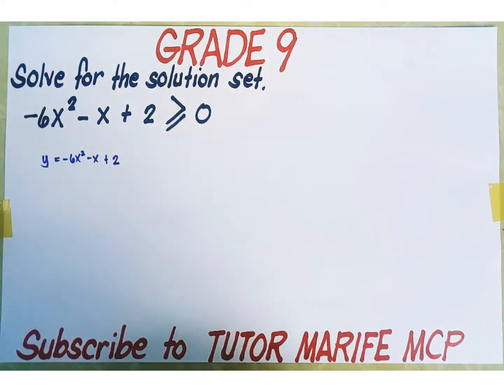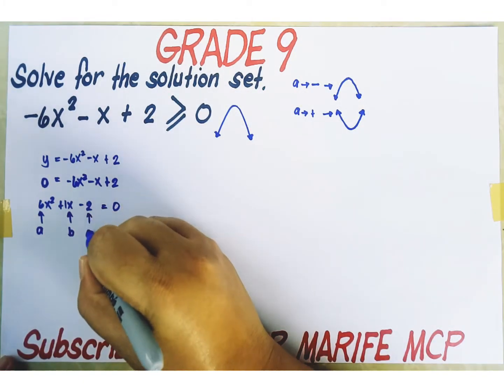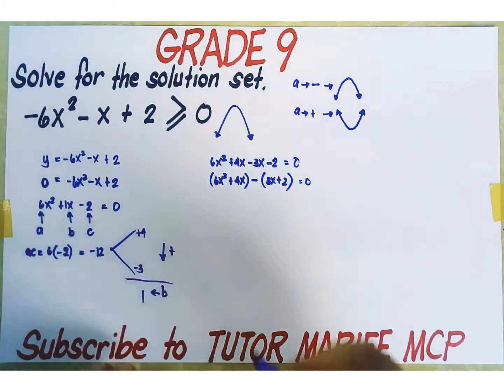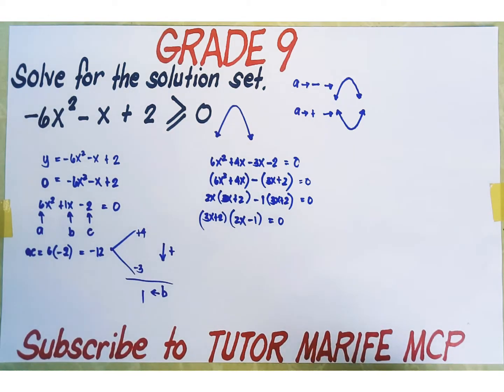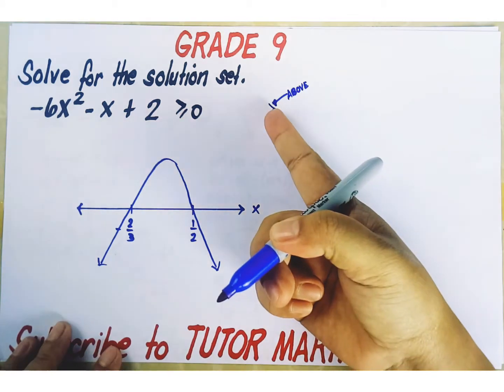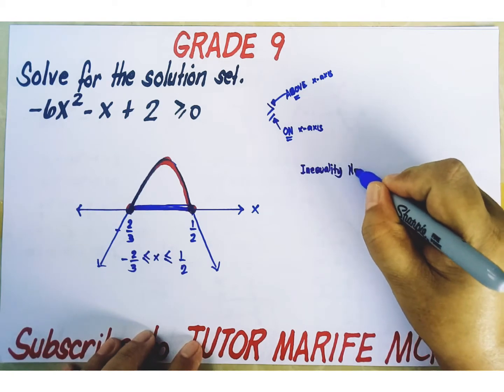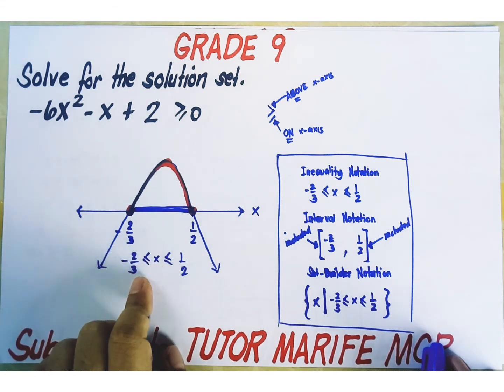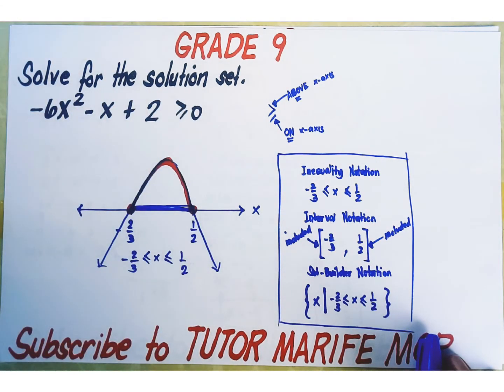Grade 9 | 2ND METHOD: Graphical || Solving Quadratic Inequality || By Tutor Marife MCP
This video explains how to find the solution set of the given quadratic inequality by using the graphical method.
It refreshes over finding x-intercepts of a parabola and distinguishing where the curve opens.